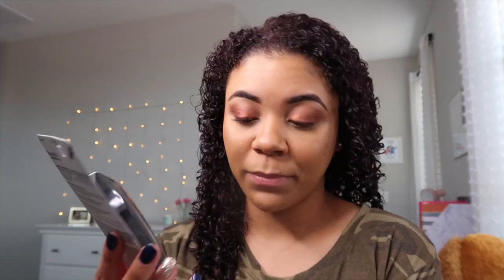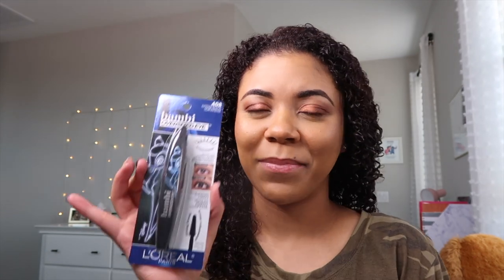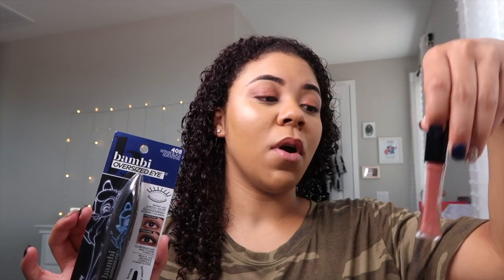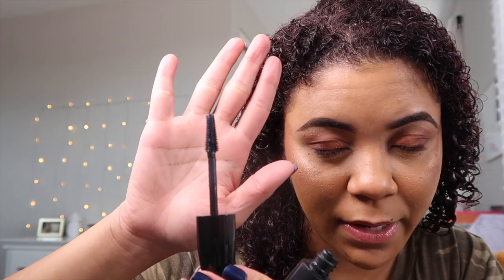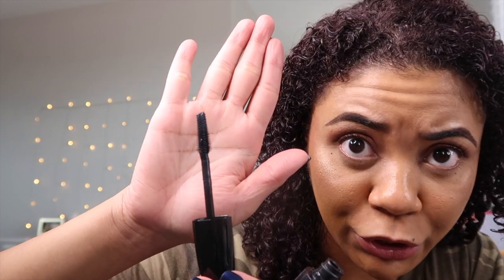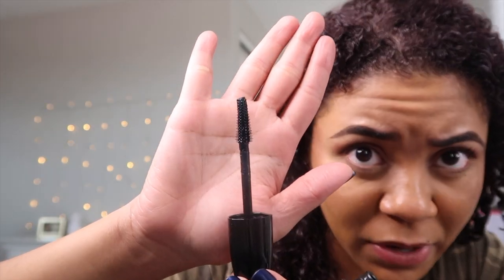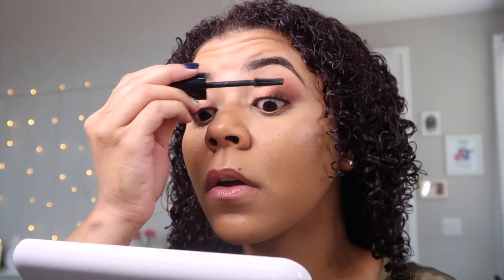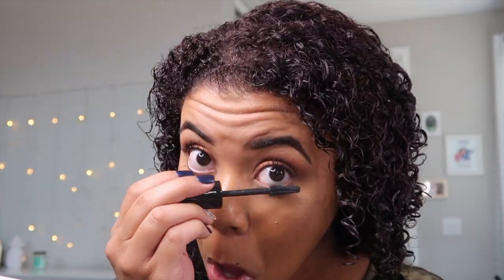LOREAL BAMBI MASCARA REVIEW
Hey guys! For today's video, I am back with another mascara review! I must say I love this one. What mascara is next? Enjoy!

Instagram: @symph.g and @its.symph.g

If you're not following @its.symph.g where I post all things Youtube then what are you doing???

Bambi Mascara

Listen ad-free with YouTube Premium
Song
Limitless
Artist
Elektronomia
AEI (on behalf of NCS); LatinAutorPerf, LatinAutor - SonyATV, AMRA, LatinAutor, UNIAO BRASILEIRA DE EDITORAS DE MUSICA - UBEM, Featherstone Music (publishing), ASCAP, and 9 Music Rights Societies